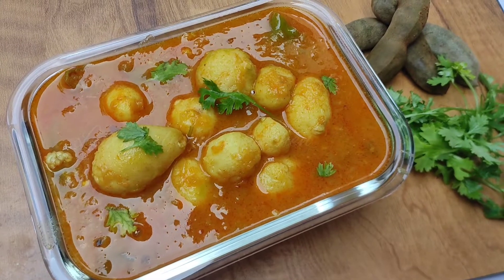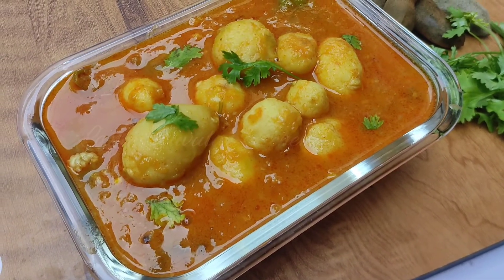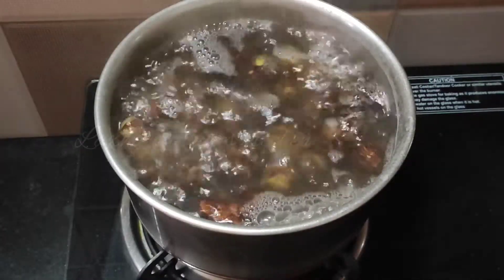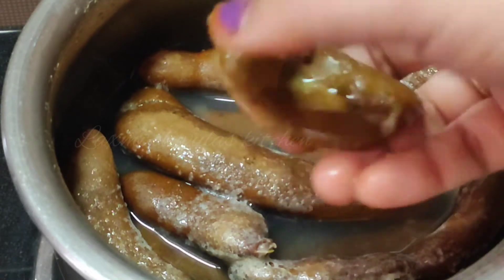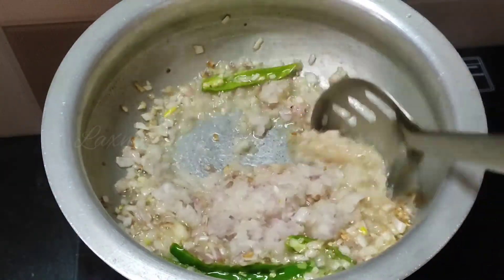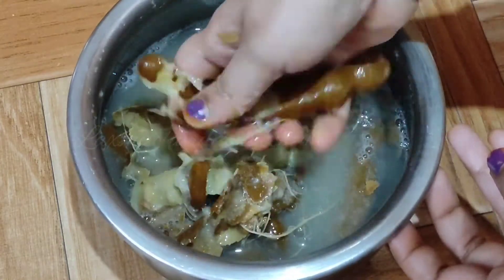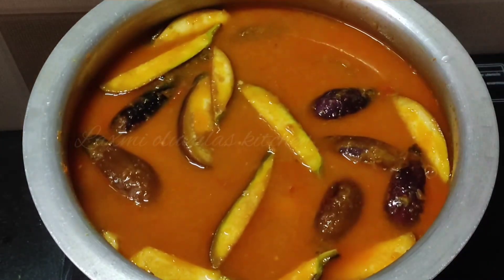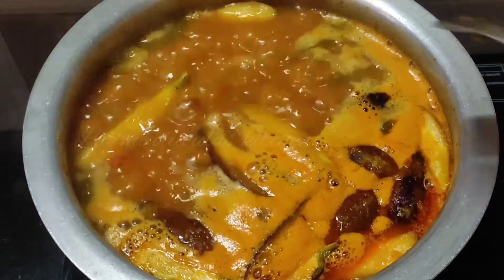ఆంధ్ర స్టైల్ చింతకాయ చామదుంపల పులుసు | Chintakaya Chema dumpala Pulusu Recipe in Telugu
చింతకాయ చేమదుంపలా పులుసు | Chintakaya Chemadumpala Pulusu Recipe in Telugu

chemadumpala pulusu,
chamadumpala pulusu,
chamadumpala pulusu telugu,
chama dumpa pulusu curry,
chamadumpala pulusu andhra style,
chama gaddala pulusu,
chamagadda kura recipe,
chamagadda kura,
chamagadda pulusu,
chamadumpala curry,
chamadumpa chicken curry,
chamadumpala pulusu ela cheyali,
chamadumpala pulusu ela tayaru cheyali,
chamadumpala egg pulusu,
chamadumpa egg pulusu telugu,
chamadumpa curry ela cheyali,
egg chamadumpala pulusu,
chamadumpa gravy curry,
chamadumpala recipe,